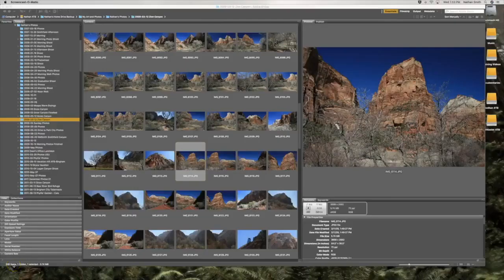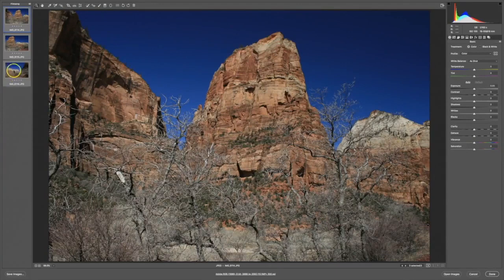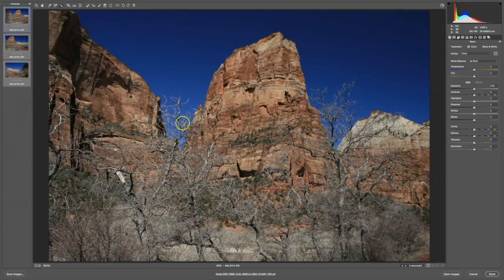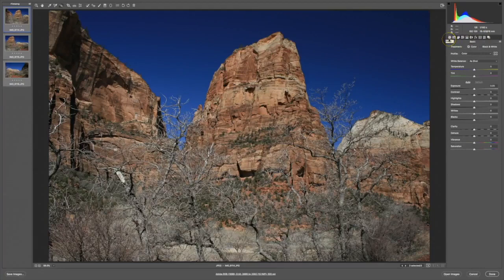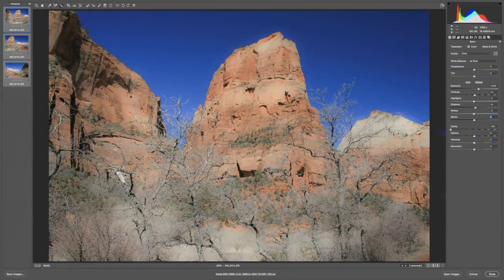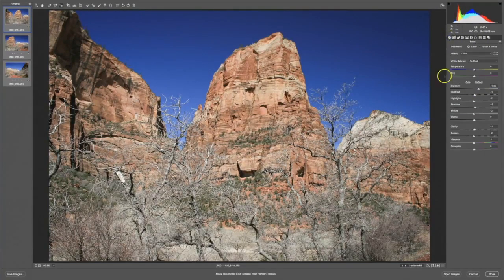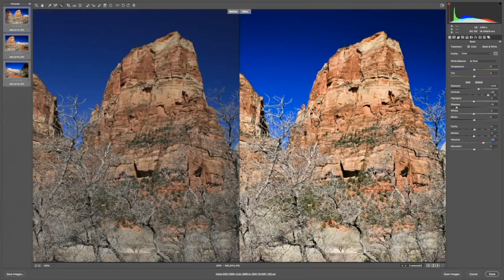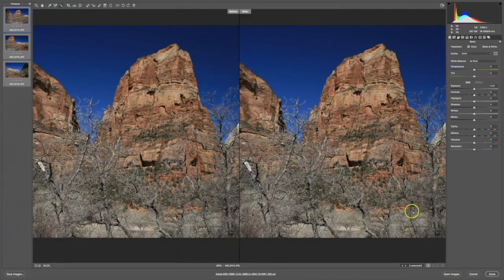Camera Raw CC Interface Tutorial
This short video will teach you about the Adobe Camera Raw CC interface. It is part of lesson 2 in my Beginning Photoshop and Graphic Design course which is free to access and learn from.